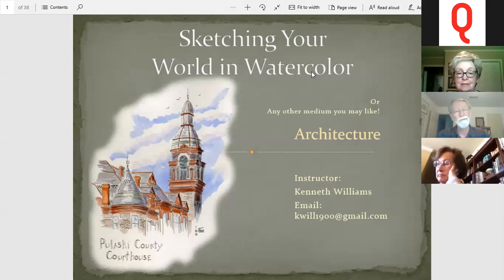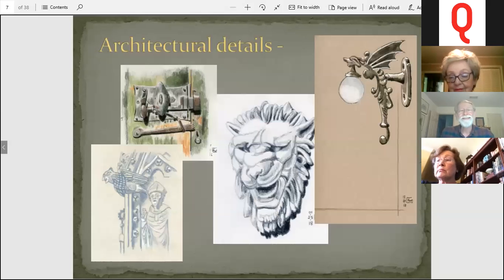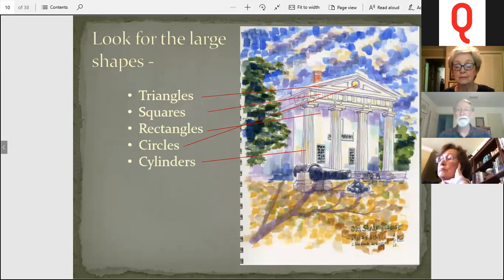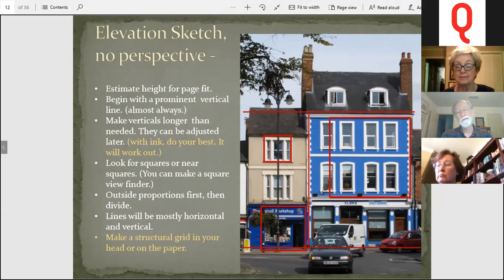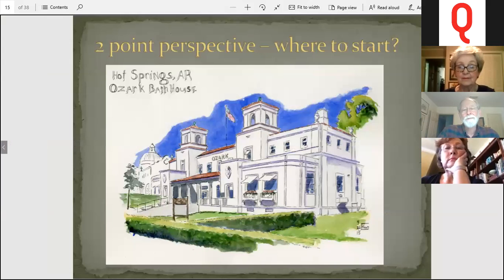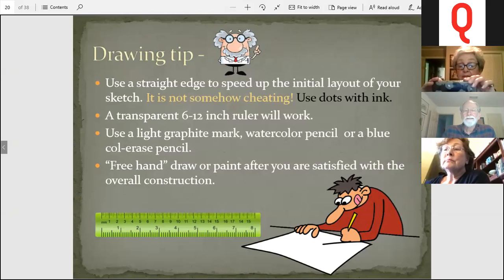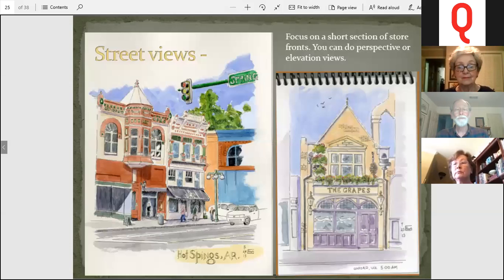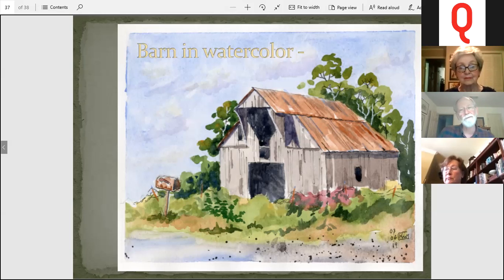Sketch Your World (Architecture) with Ken Williams April 29, 2020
The views expressed in presentations made on the LifeQuest of Arkansas Facebook Page, are those of the speaker and not necessarily those of LifeQuest of Arkansas.